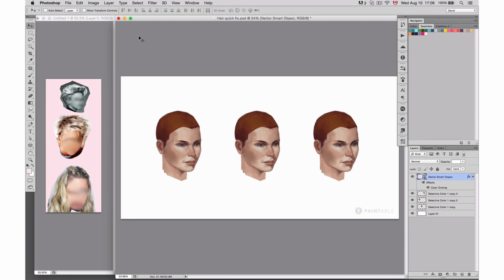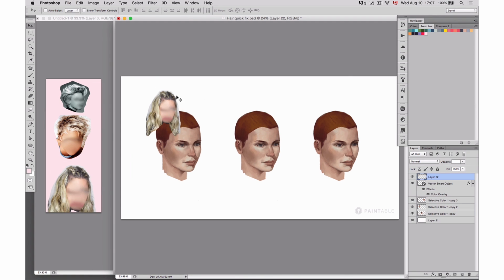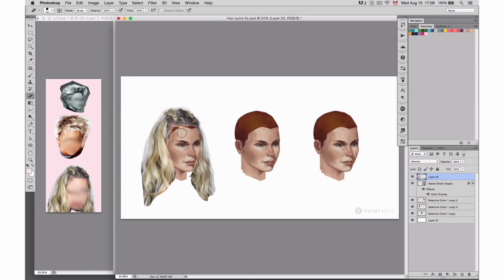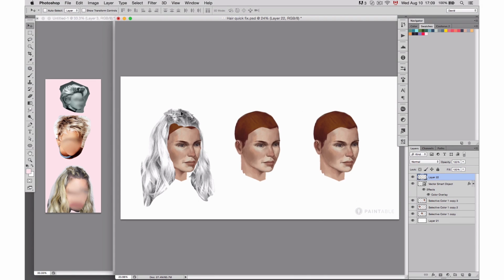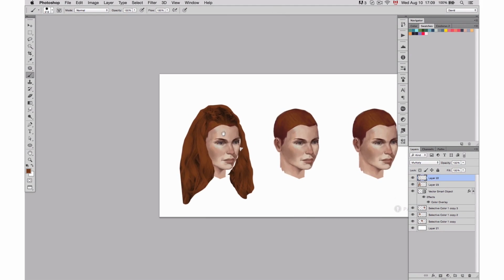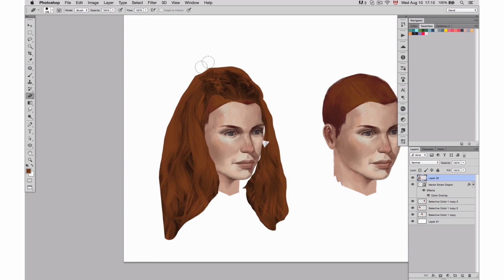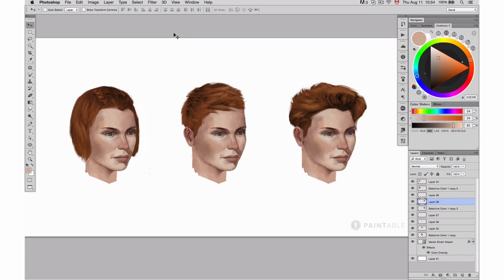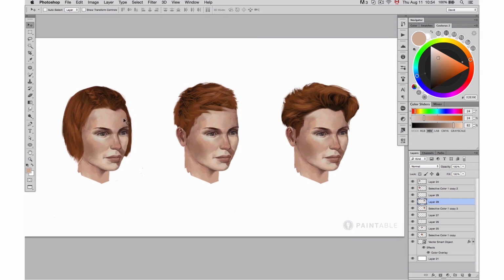Digital Painting Technique: The 5-Minute 'Haircut Hack'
Learn how to paint hair for your digital portraits quickly and easily

Learning to paint hair can be a beast. Most beginners either paint it with thousands of individual brush strokes (super time-consuming) or as a flat, 3D object (looks terrible). In a previous tutorial, we showed you a better approach to take when painting hair from scratch. And today we've got an even simpler technique for you!

Check out these other tutorials and lessons from Paintable about color, painting skin tones, and picking the right color schemes for your digital painting:

Go follow him on SoundCloud.